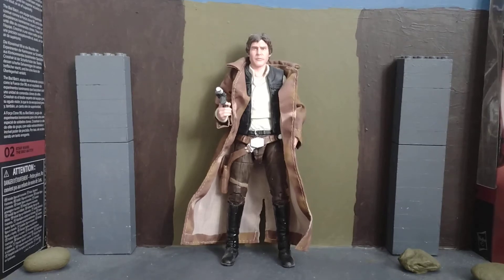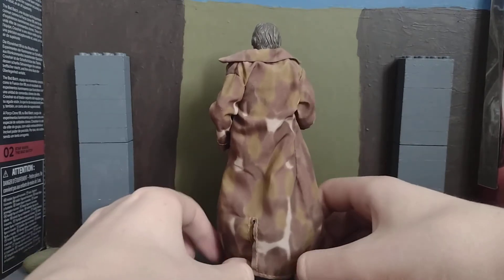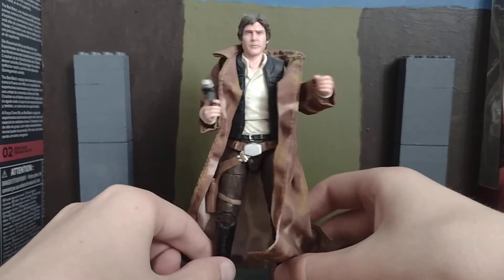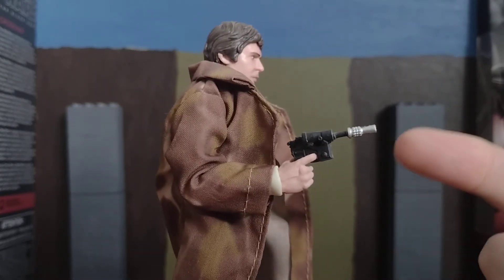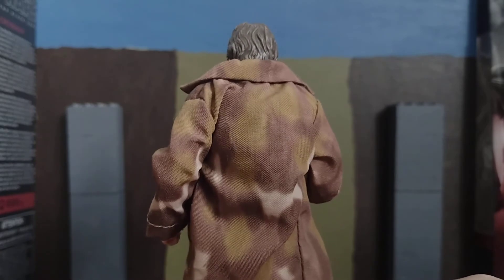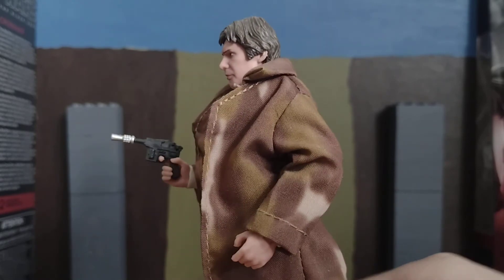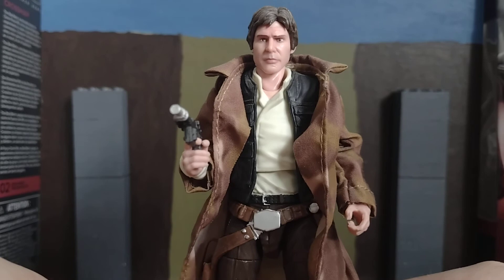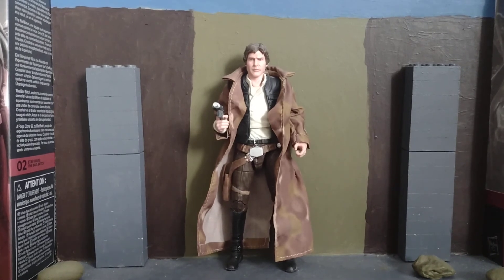Star wars black series: return of the Jedi Han solo (endor) figure review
here's my star wars black series: return of the Jedi Han solo (endor) figure review

Han solo volunteered to lead the mission to destroy the new death star's shield generator. he and his strike team landed on the forest moon of Endor, where they encountered scout troopers and ewoks.